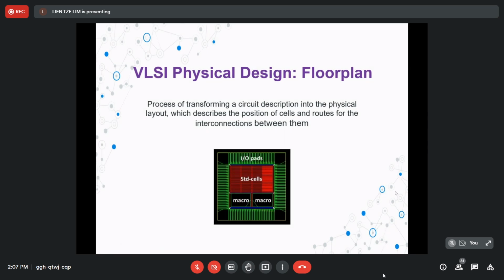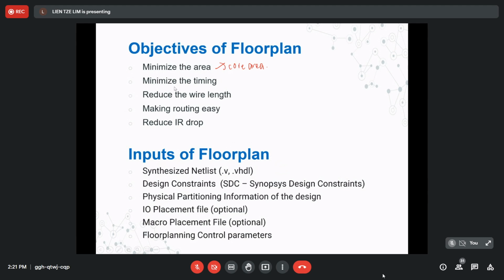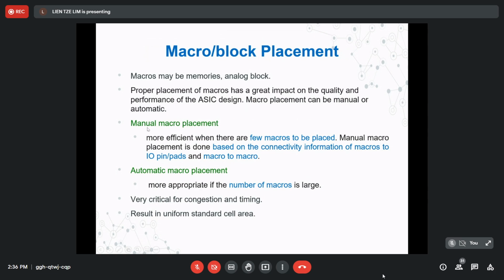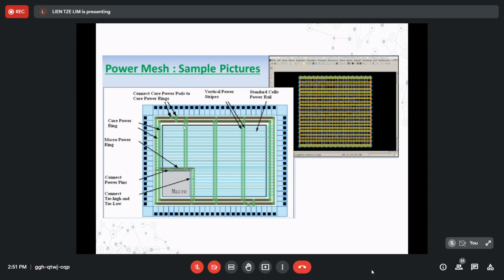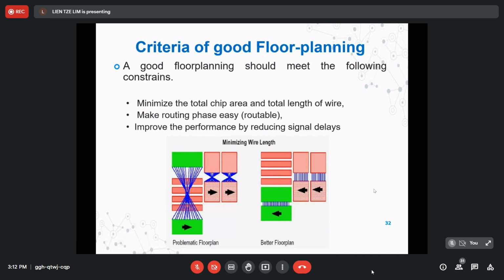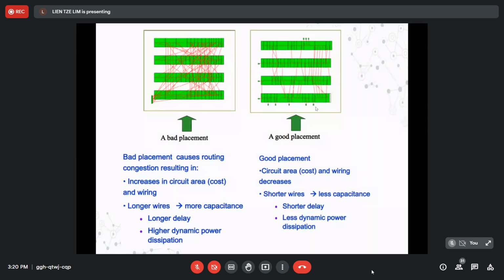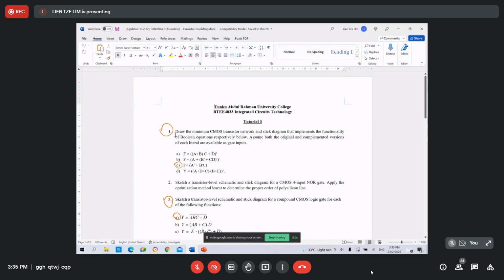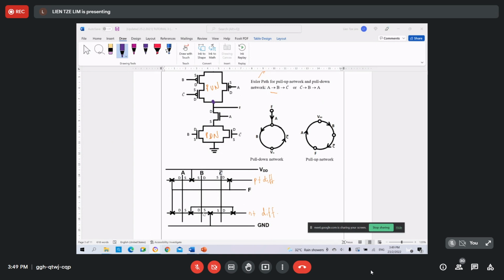Integrated Circuits Technology Tutorial Recording 5